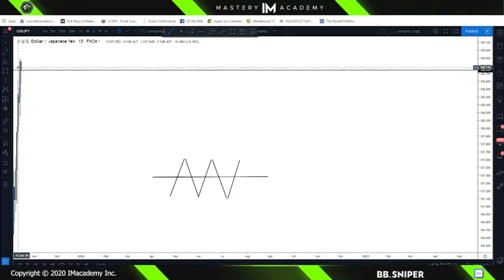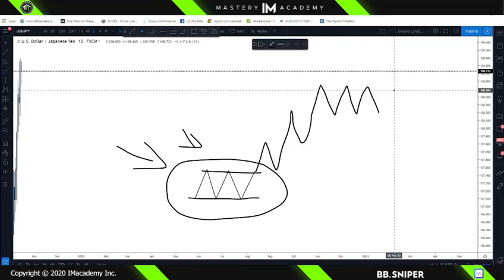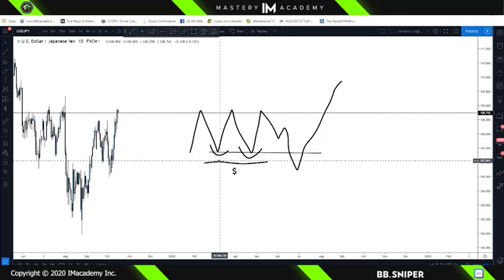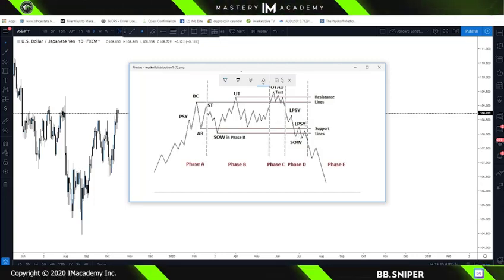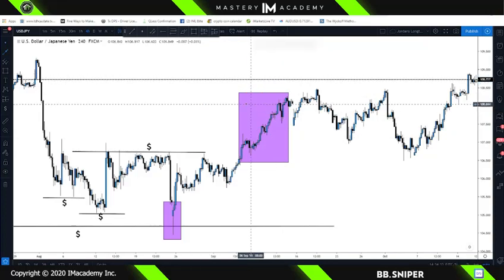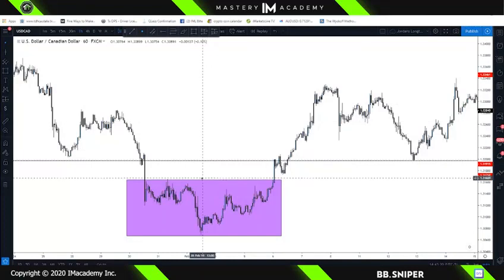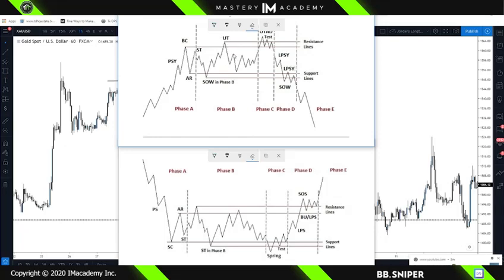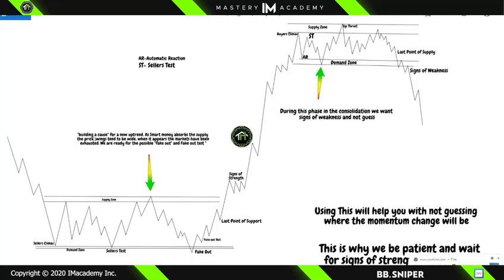tradehouse phase 1 6 to 10(1)